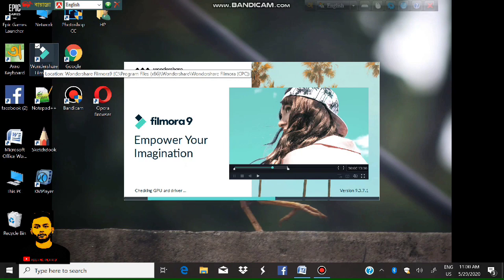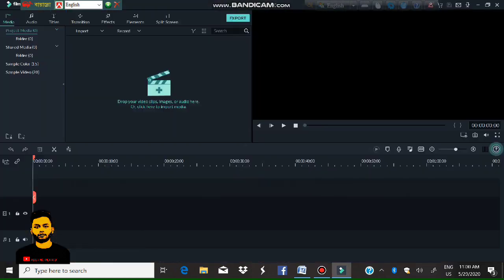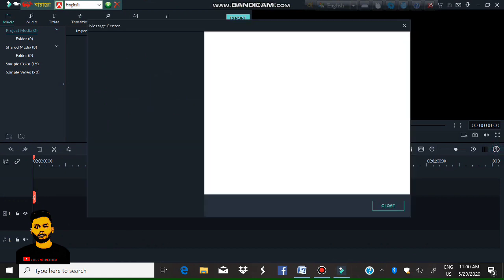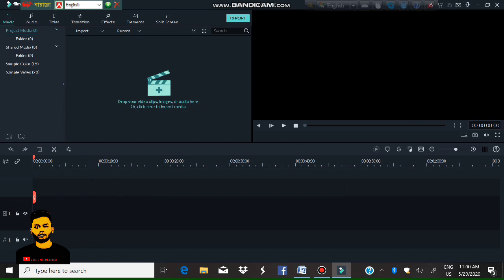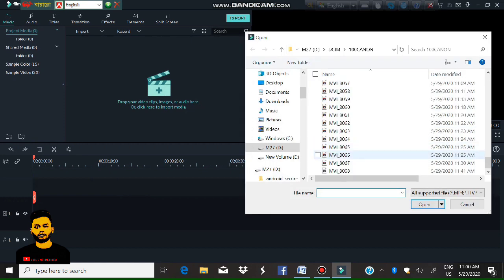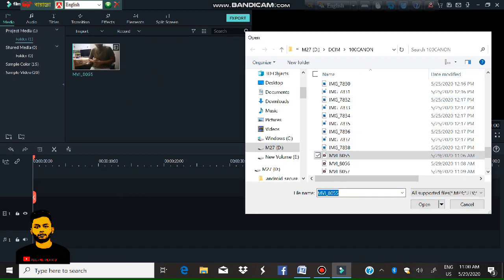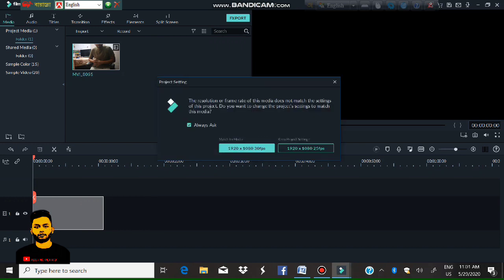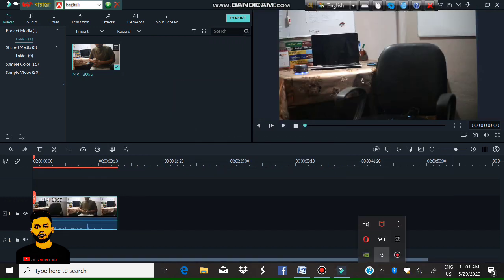How to Remove/Hack the watermark of Filmora video edit app in ENGLISH/Filmora 9 FREE on Windows PC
If anyone face problem knock ne on WhatsApp
or knock me on facebook

Are you new in the youtube like me. And you are finding a prosessional app for editing.  Then your right choice will be the filmora 9. But the problem is in this app how to remove water   mark of filmora from the video?

How To Filmora Watermark Remover Free - Bangla {Filmora Hack}

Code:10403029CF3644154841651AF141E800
cods are -
Registration code: 00289623F7B3B81E14AEB526144B6D08

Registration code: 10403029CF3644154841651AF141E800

Registration code: CE8B0909EEC77B27DFEA94190F3A0223

Registration code: 510B3C20A9E54E0FF1D2FC28BAD1220E

Registration code: 35706E040C63EE00E377911BB9A3B301

Registration code: D772BE0279AFE60AF0E1D2109CA89A19

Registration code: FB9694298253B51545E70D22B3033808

Registration code: 00289623F7B3B81E14AEB526144B6D08

Registration code:D772BE0279AFE60AF0E1D2109CA89A19

Registration code: 00289623F7B3B81E14AEB526144B6D08

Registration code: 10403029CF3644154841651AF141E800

Registration code: 00289623F7B3B81E14AEB526144B6D08

Registration code: D772BE0279AFE60AF0E1D2109CA89A19
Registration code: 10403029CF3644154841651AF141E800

Registration code: 510B3C20A9E54E0FF1D2FC28BAD1220E

Registration code: 35706E040C63EE00E377911BB9A3B301

Registration code: 00289623F7B3B81E14AEB526144B6D08

Registration code: D772BE0279AFE60AF0E1D2109CA89A19

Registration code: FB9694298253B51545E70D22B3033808